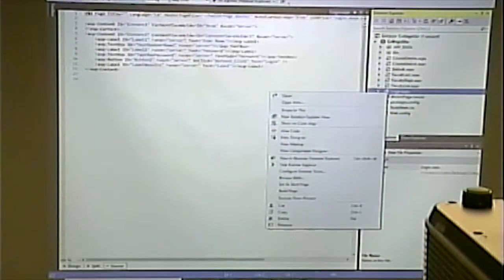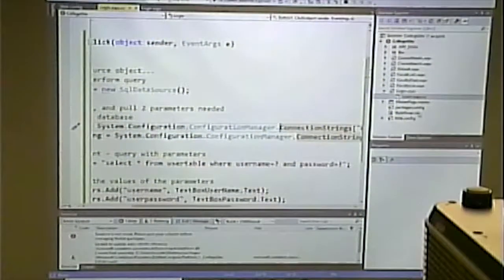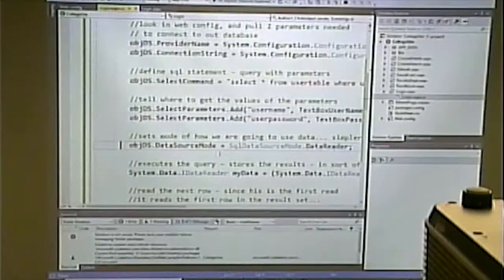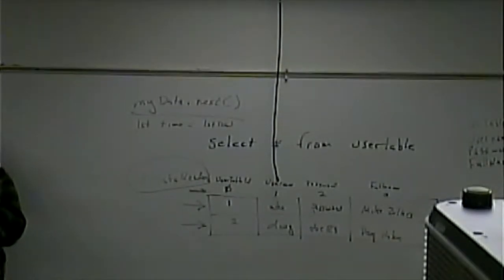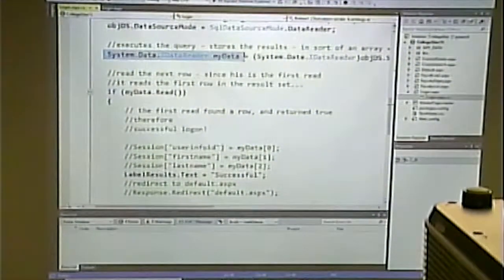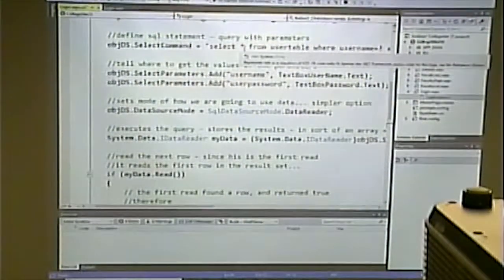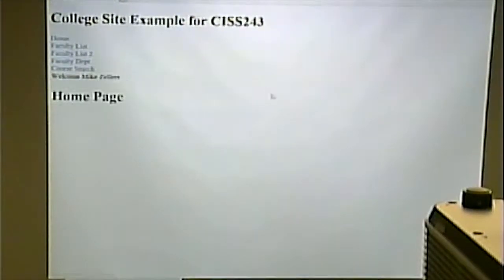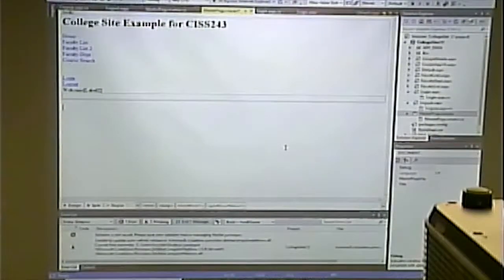CISS216 - Web DB Integration - Fall 2018 - Week 9, Lecture 2 - October 18, 2018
Login. Session Variables